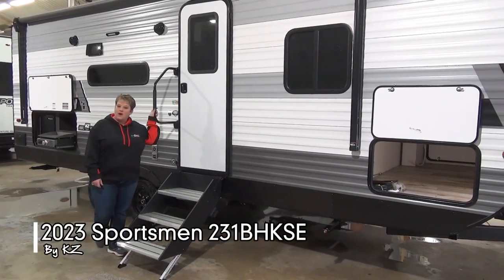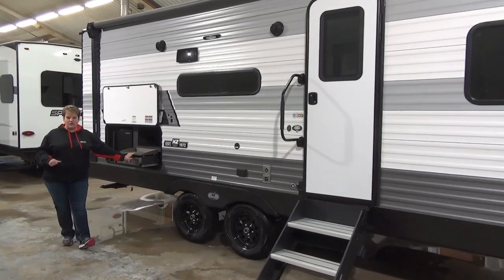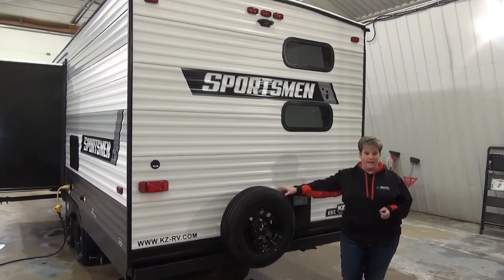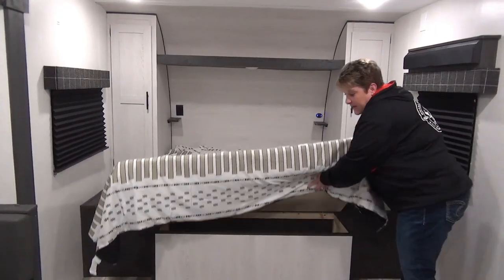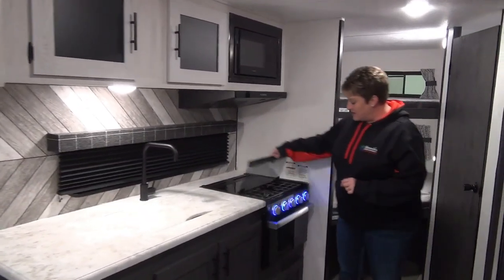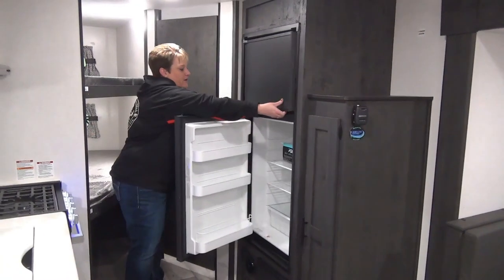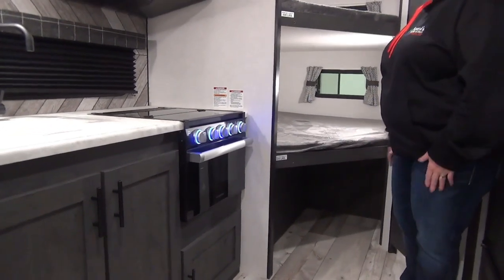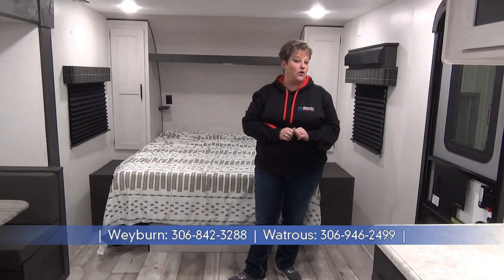2023 Sportsmen 231BHKSE by KZ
Outside kitchen, double over double bunks, around 5100lbs. to tow.
Perfect for those weekend adventures with the kids!